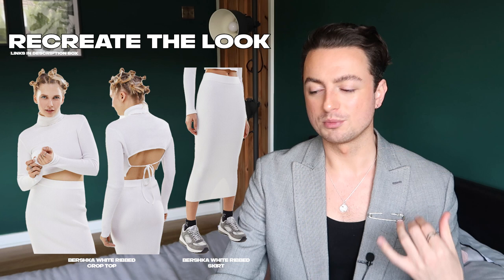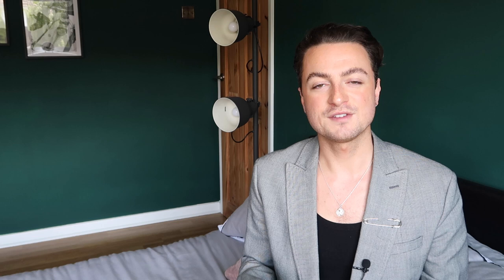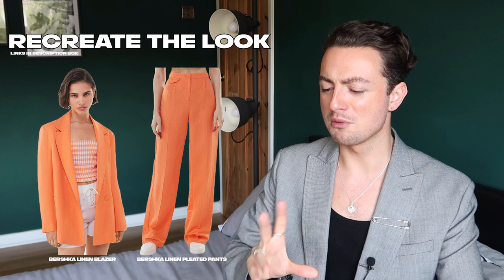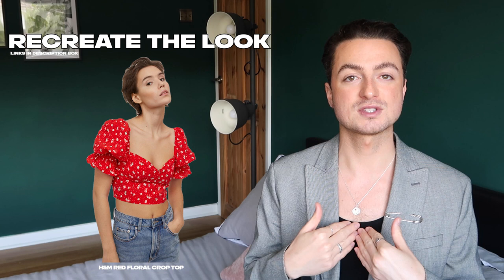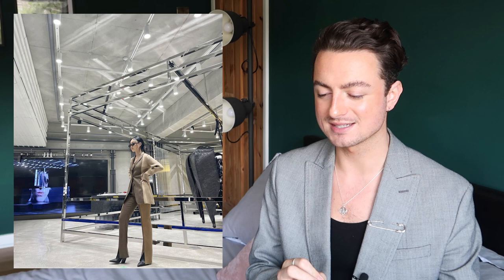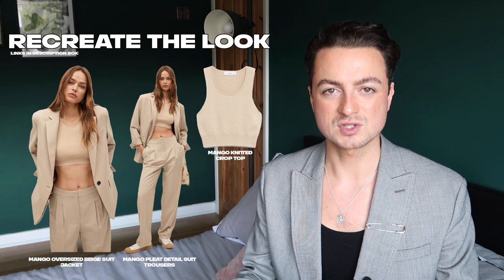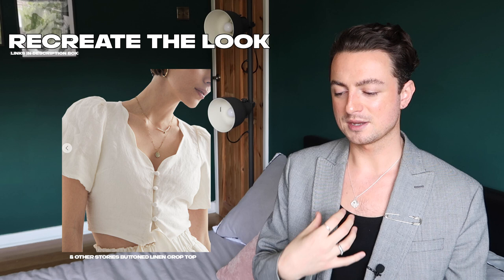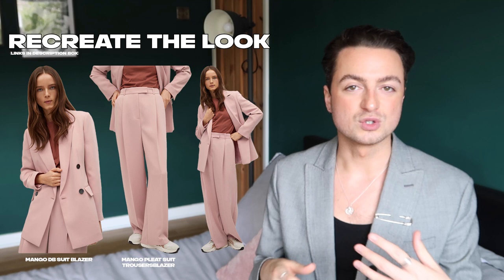How To Dress Like: HWASA MAMAMOO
Mamamoo Hwasa has a casual, effortlessly sexy style and today I'm showing you to dress like Hwasa Mamamoo with affordable and accessible fashion. In this video I recreate six of Hwasa's outfits with items from H&M, Zara, ASOS, BooHoo, Bershka, Mango and more.

👗 Recreate The Look 👗

Look 2

Look 3

Look 4

Look 5

Look 6

Don't forget to check out my Mamamoo reaction to their comeback Where Are We Now. This is my first time reacting to Mamamoo

You can also check out my Hwasa reaction where I review and rate her airport fashion